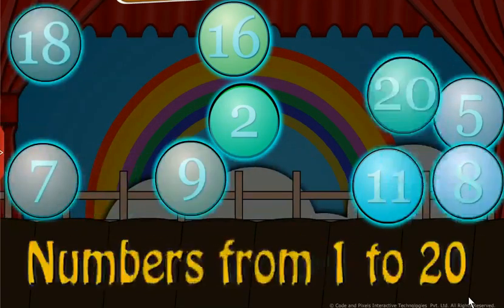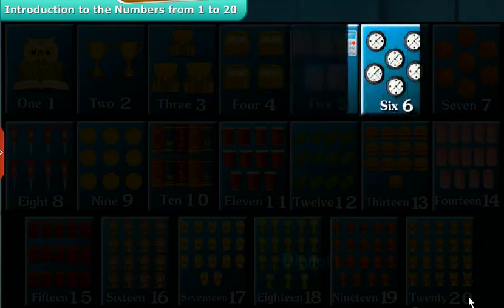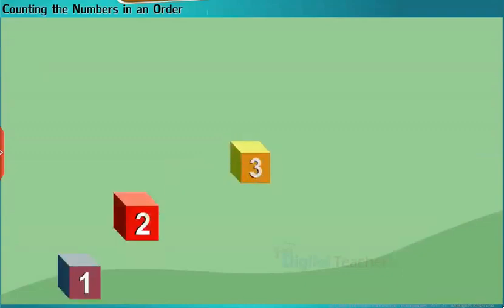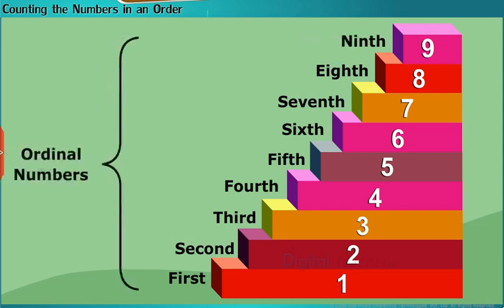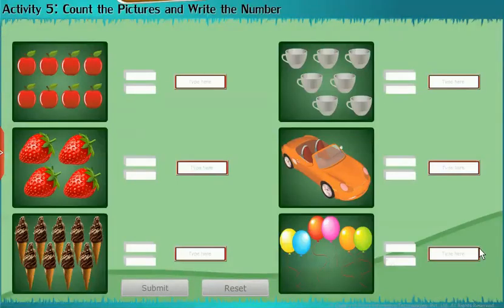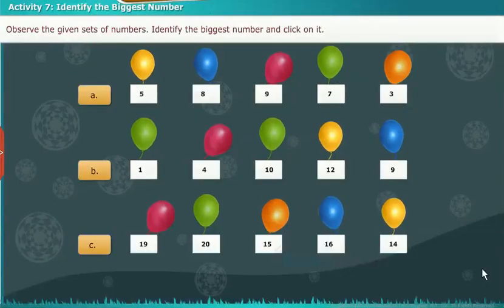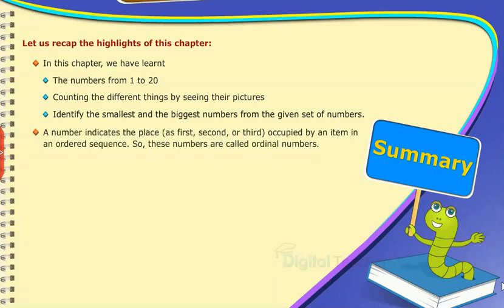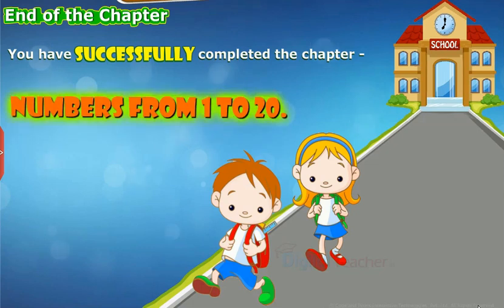Numbers From 1 To 20, Class 2 Maths SSC | Digital Teacher